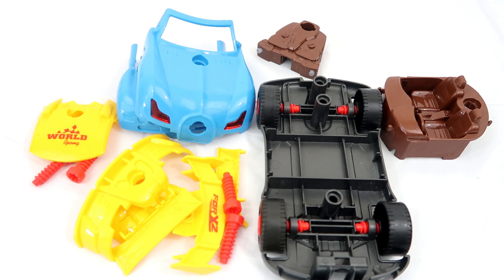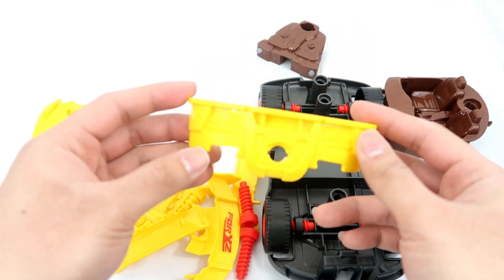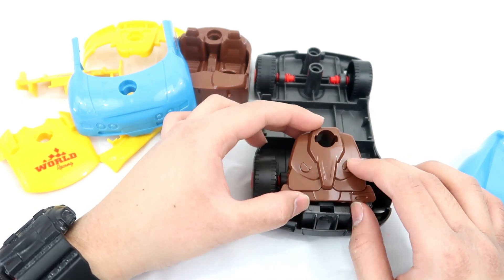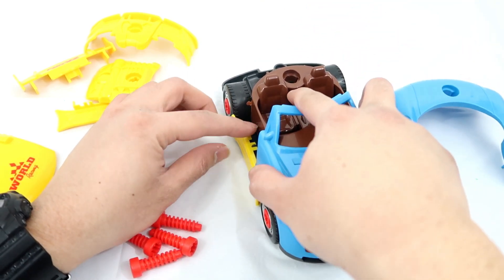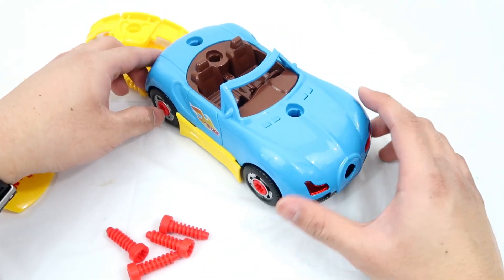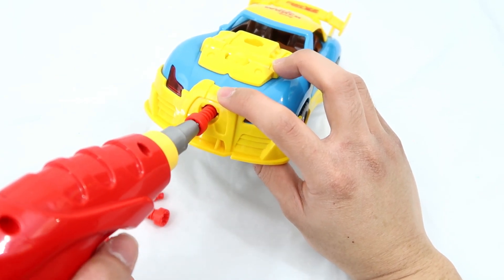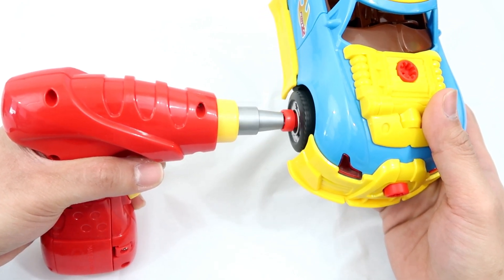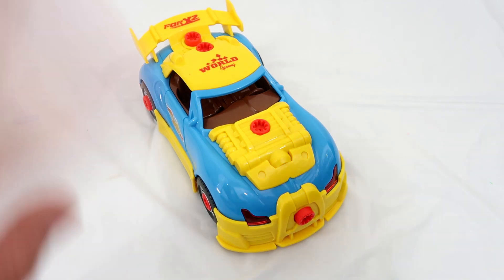Play Car Toy And Learn Car For Children| Educational Video For Children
Hi guys, welcome back to the channel!!! Today, we are going to put our friend's car together. His car is taken apart by some people and we are going to help him. We are also going to learn about the parts of the car and race our car.